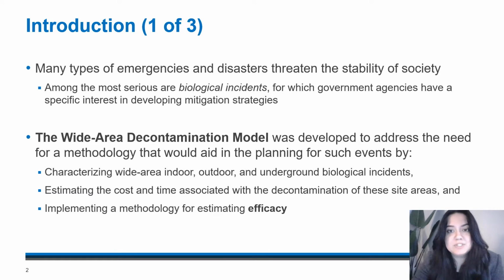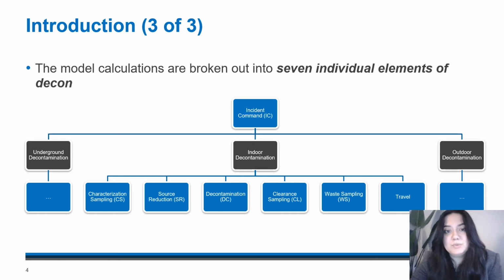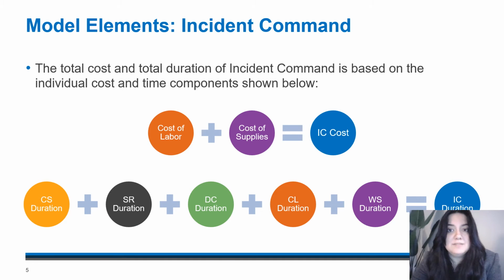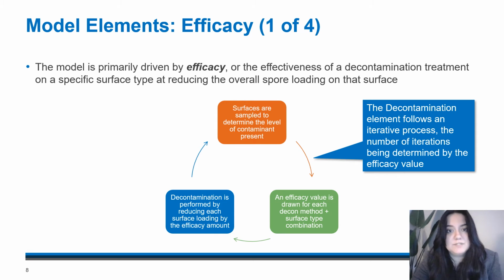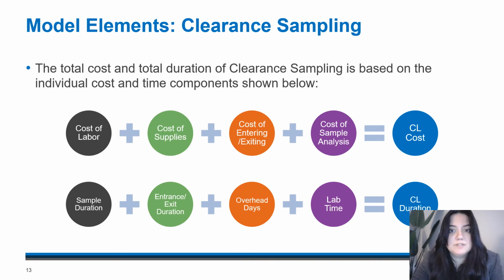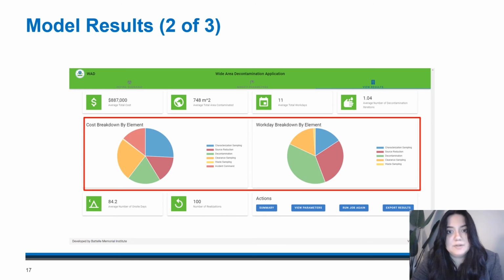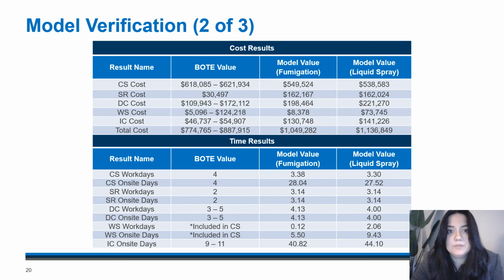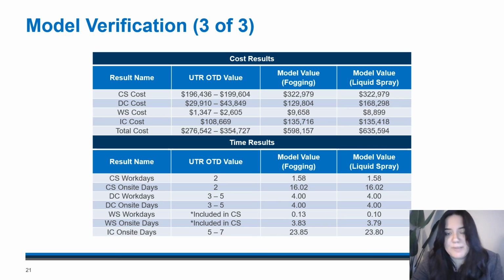2021 Decon Conference Presentation: The Wide Area Decontamination Tool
NOTE: If you need captions, please click the CC button on the player to turn on closed captions.

This session was recorded as part of the International Decontamination Research and Development Conference, November 1-5, 2021, hosted by EPA’s Office of Research and Development.

For more information about EPA’s emergency response, homeland security, and decontamination research,